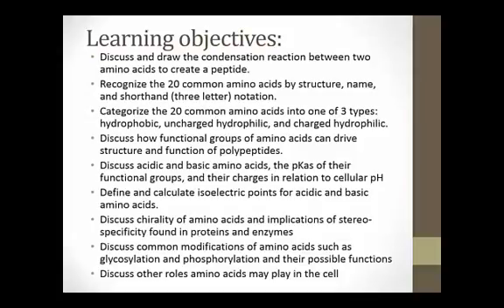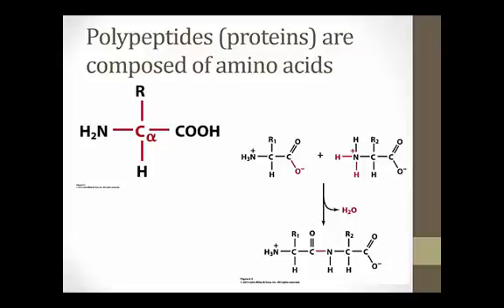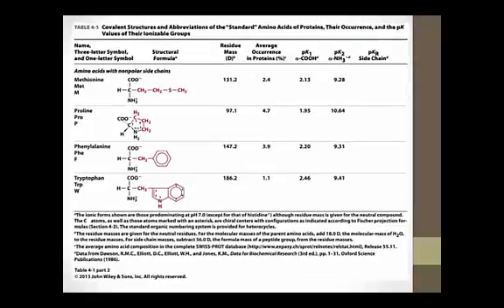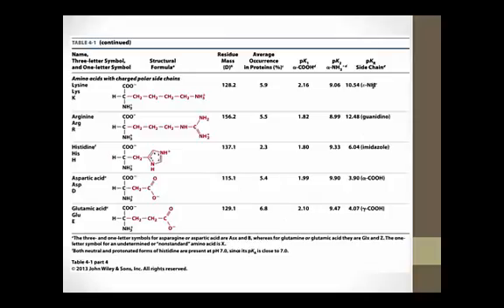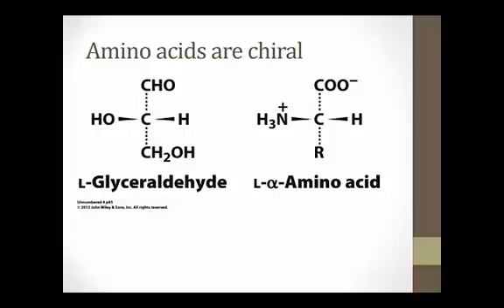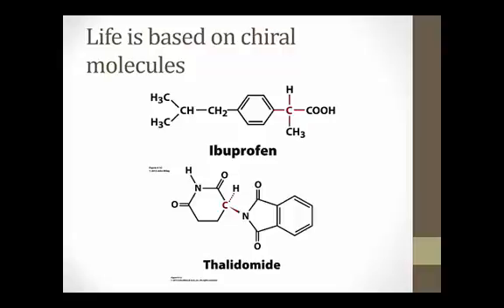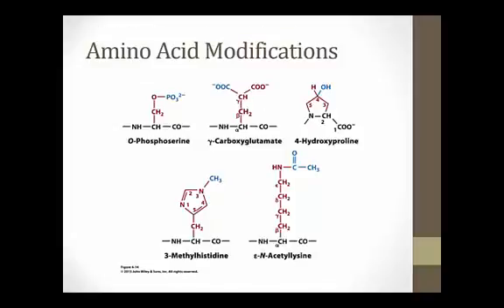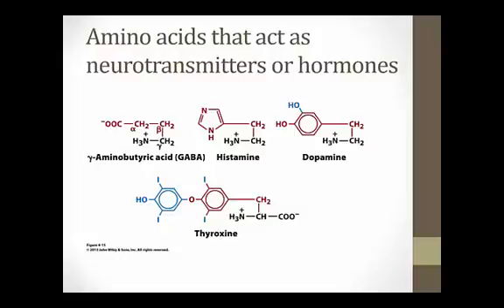BSC Ch 4 Amino Acids v2015